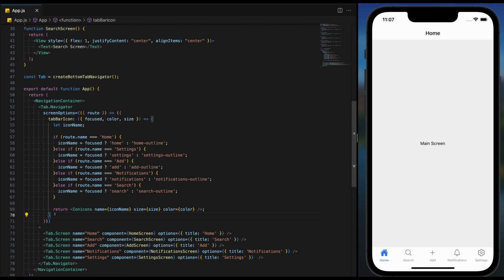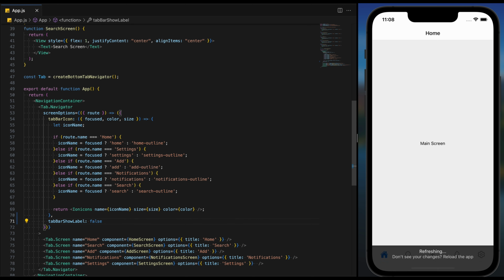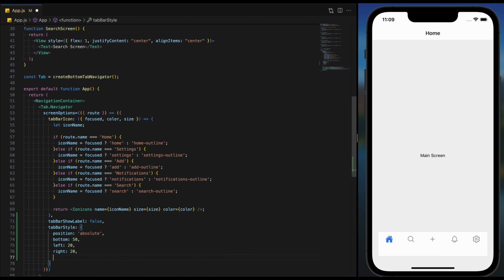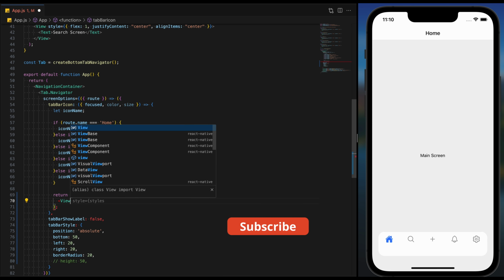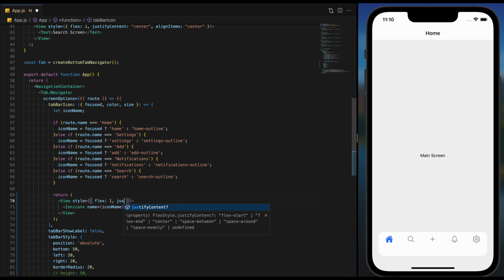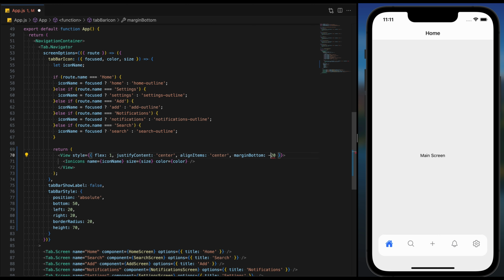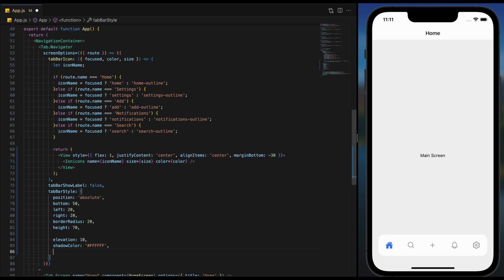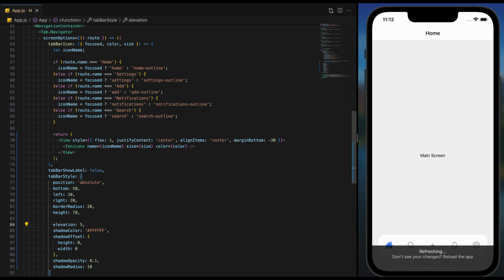React Native Footer Tab Navigation Tutorial | Step-by-Step Tutorial for Beginners - Floating #4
Welcome to our React Native Tab Navigation Tutorial Series! 🌟 . This tutorial walks you through how you can make the tabs float on tab navigation for your mobile app.

🔗 Dive deeper with our GitHub repository, where you'll find all the source code and extra resources to complement your learning.